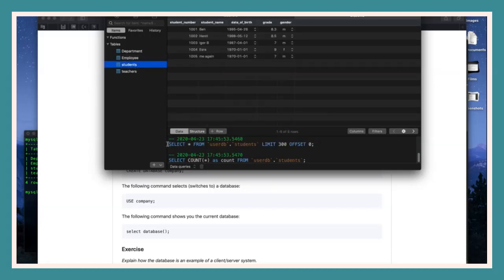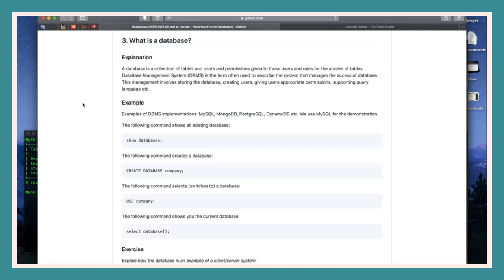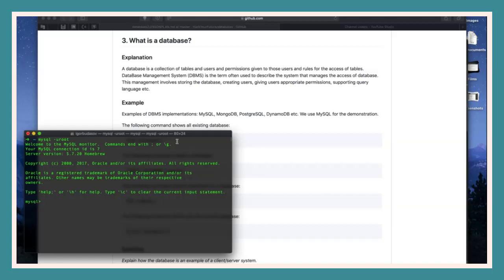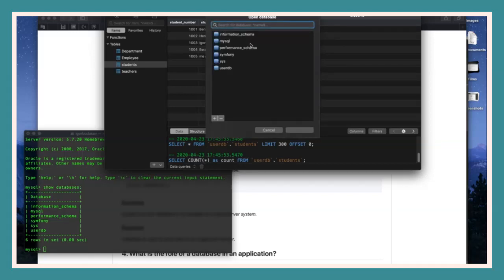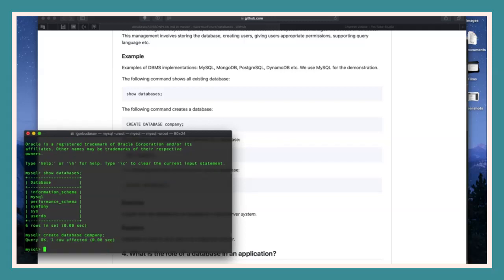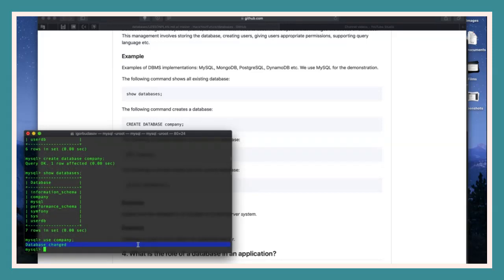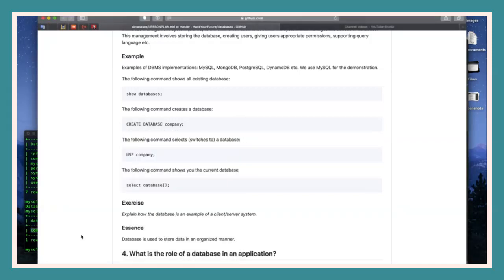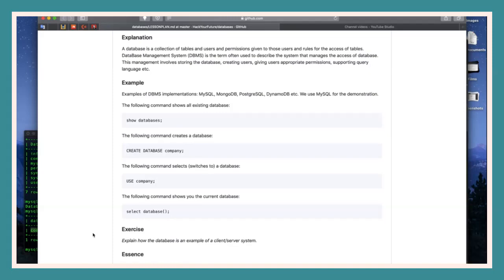IT'S ALL ABOUT DATABASE | What is a database?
In our Learn, Earn, Laugh playlist, we share free tips, tutorials and other useful things. In today's video, HackYourFuture's tutor teaches us what
is a database and shares some secrets for making it super useful!